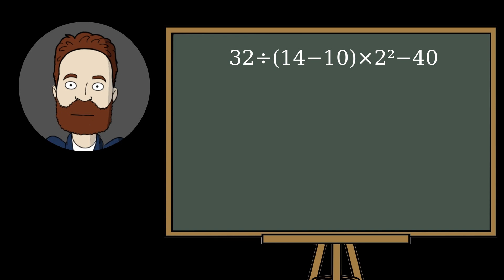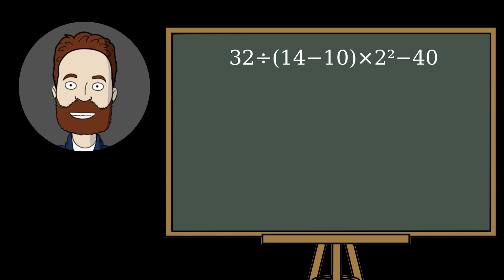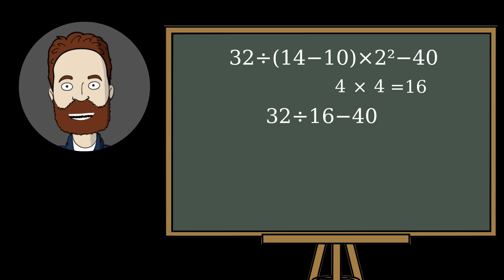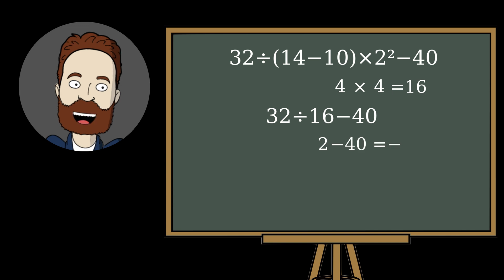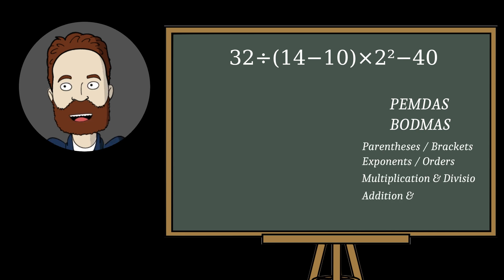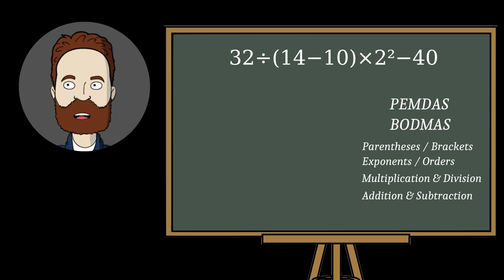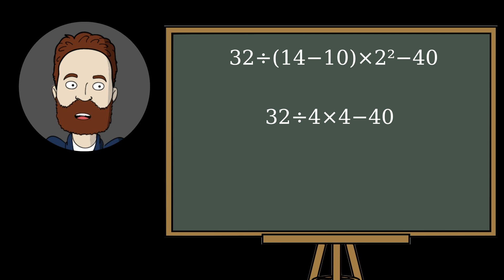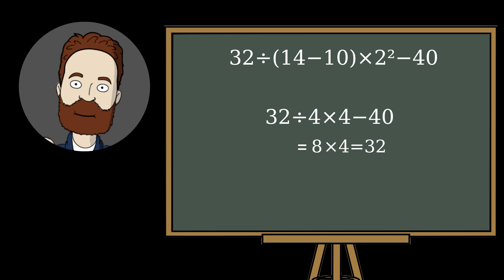Common Mistake in Order of Operations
Common Mistake in Order of Operations Can you solve 32 ÷ (14 − 10) × 2² − 40? Many people get this wrong because they don't follow the correct order of operations! In this video, I'll show you: ✓ The most common mistake people make with PEMDAS/BODMAS ✓ Why multiplication and division have EQUAL priority ✓ How to apply the left-to-right rule correctly ✓ Step-by-step solution with clear explanations The key concept: Division and multiplication must be performed from left to right, NOT multiplication first! The same rule applies to addition and subtraction. Perfect for: - Students learning order of operations - Anyone reviewing math fundamentals - Teachers looking for clear examples - Math enthusiasts who love problem-solving 📌 Topics covered: PEMDAS, BODMAS, order of operations, math rules, division and multiplication priority, left to right rule, common math mistakes 👍 If you found this helpful, like and subscribe for more math problems and explanations!